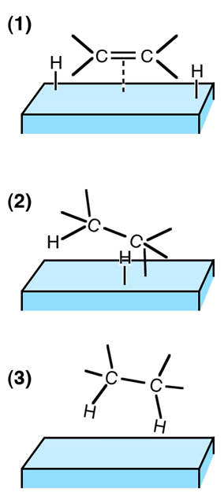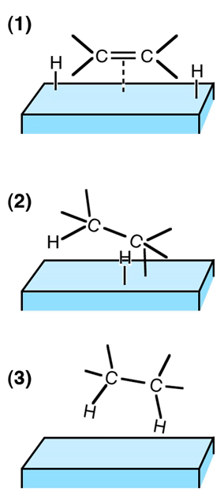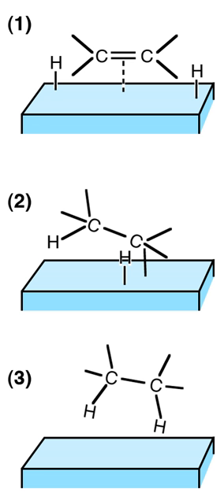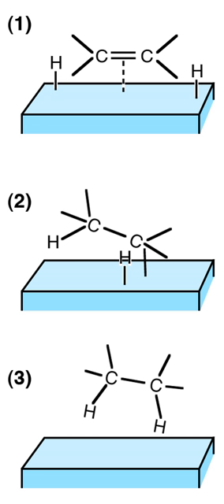Chemisorption | Wikipedia audio article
00:01:01 1 Uses
00:01:29 2 Self-assembled monolayers
00:02:02 3 Gas-surface chemisorption
00:02:12 3.1 Adsorption kinetics
00:04:35 3.2 Modeling
00:07:48 3.3 Dissociation chemisorption
00:08:56 4 See also

- Socrates

SUMMARY
Chemisorption is a kind of adsorption which involves a chemical reaction between the surface and the adsorbate.  New chemical bonds are generated at the adsorbant surface.  Examples include macroscopic phenomena that can be very obvious, like corrosion, and subtler effects associated with heterogeneous catalysis. The strong interaction between the adsorbate and the substrate surface creates new types of electronic bonds.In contrast with chemisorption is physisorption, which leaves the chemical species of the adsorbate and surface intact. It is conventionally accepted that the energetic threshold separating the binding energy of "physisorption" from that of "chemisorption" is about 0.5 eV per adsorbed species.
Due to specificity, the nature of chemisorption can greatly differ, depending on the chemical identity and the surface structure.